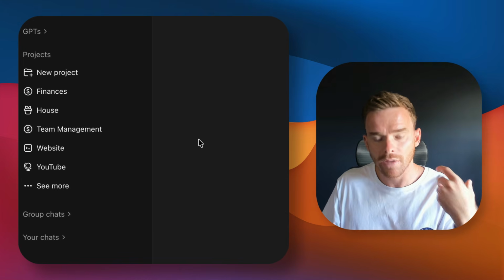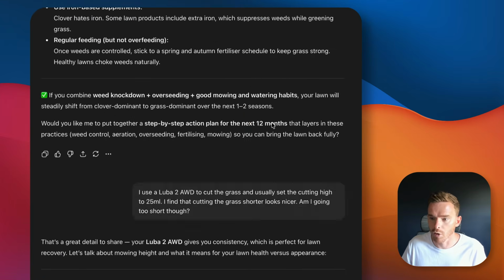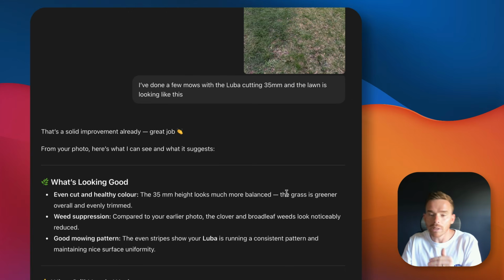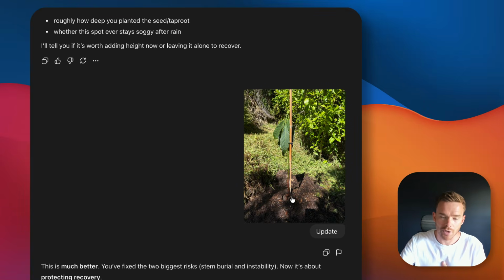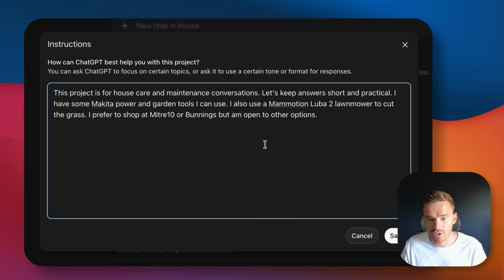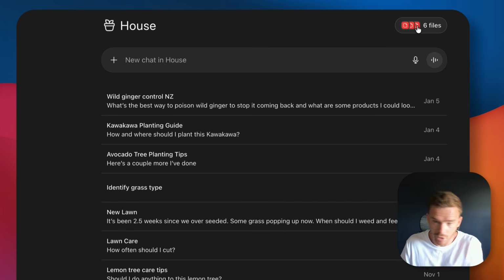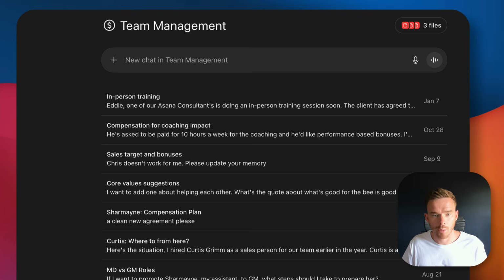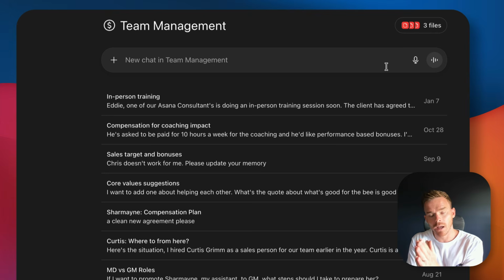How I Organise ChatGPT Projects to Get Better Results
This video shows how to organize ChatGPT so you can find conversations faster, stay organized, and get better responses over time.

I walk through the exact system I use to organize ChatGPT using projects, long-running threads, custom instructions, and uploaded files, so you’re not starting from scratch every time you open a new chat.

You’ll see:

How I decide which chats to keep vs ignore
How I use projects to organise different areas of my life and work
Why long-running threads give better results
How custom instructions improve response quality
How uploading files gives ChatGPT useful context
When group chats actually make sense

This is the real setup I use day-to-day to keep ChatGPT organized and useful. Whether it’s for work, home projects, team management, or personal life.

00:00 Why you should organise ChatGPT
00:43 Using projects to organise conversations
01:07 Moving chats into projects
01:18 Example: House & garden project
02:09 Why long-running threads work better
02:52 Custom instructions inside projects
03:55 Uploading files for better context
04:26 Example: Team management project
05:16 Why better input = better output
05:36 Using ChatGPT group chats
06:10 How I’m experimenting with group chats
06:20 Final advice + next steps